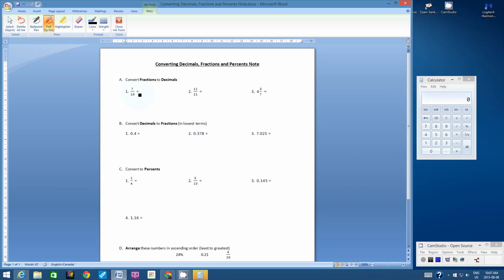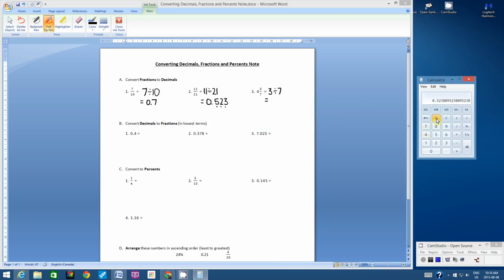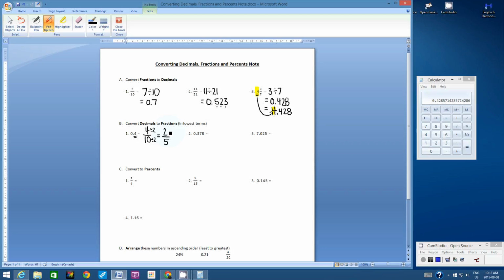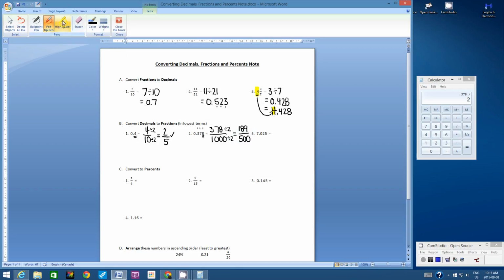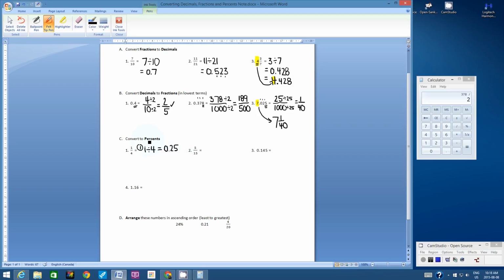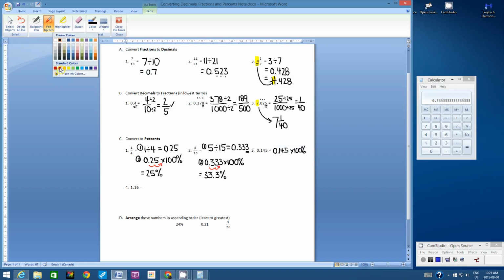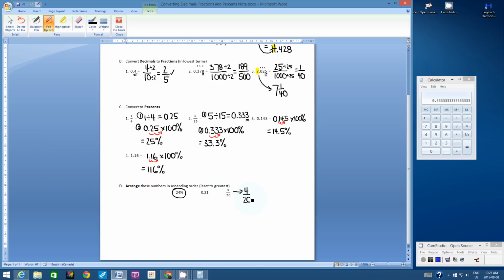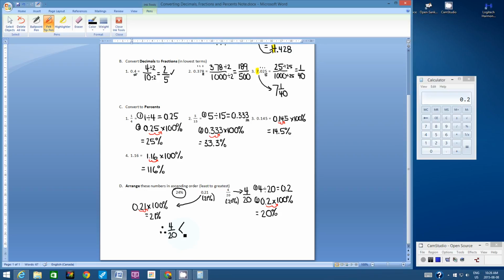Converting Decimals, Fractions & Percents (2016)